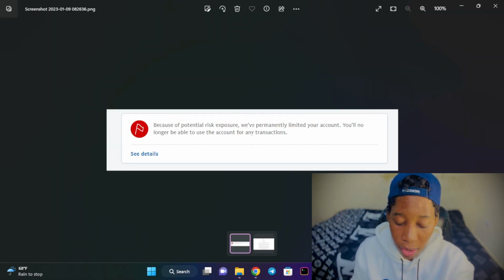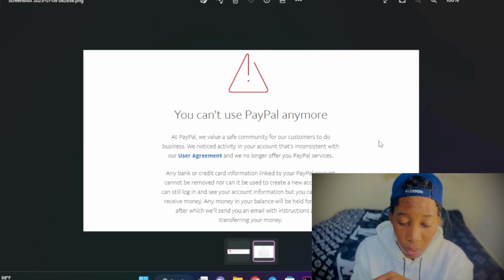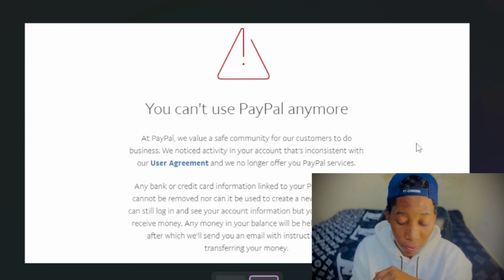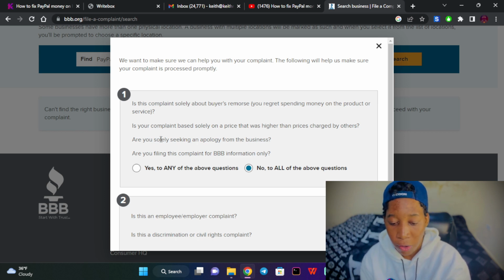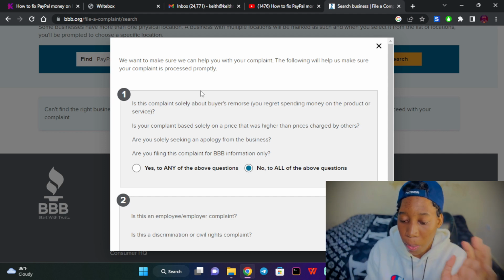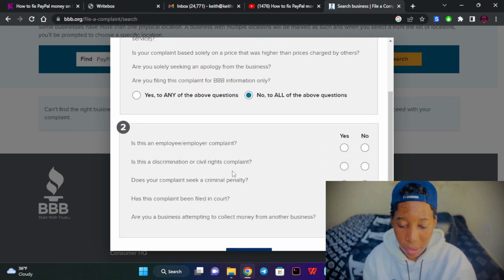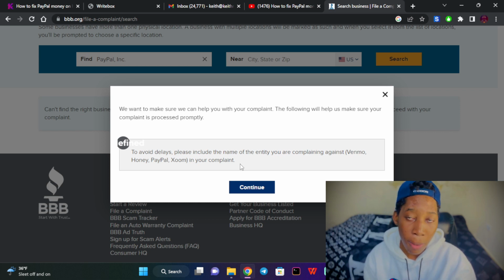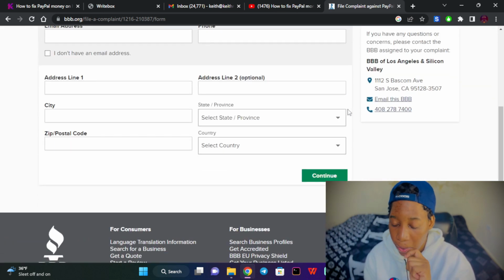How to fix "WE'VE PERMANENTLY LIMITED YOUR PAYPAL ACCOUNT" in 2023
The forex broker I have been using since 6years ago Here is how you can restore you PayPal account after PayPal has permanently limited it. In this video, you will also learn why PayPal limits your account permanently. This error usually says " Because of potential risk exposure, we've permanently limited your account. You'll no longer be able to use the account for any transactions"

Let me save you time:
00:00 about this video
02:21 why PayPal limits accounts
06:50 how to restore your permanently limited paypal account